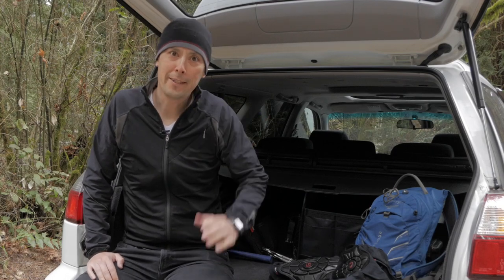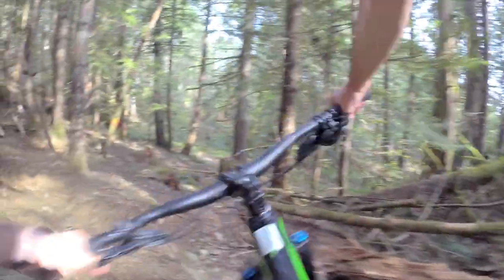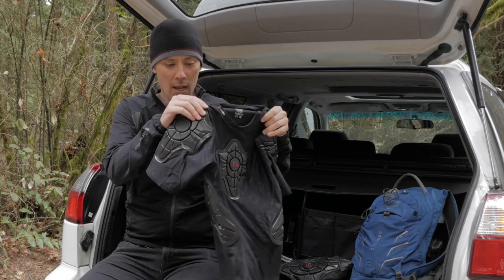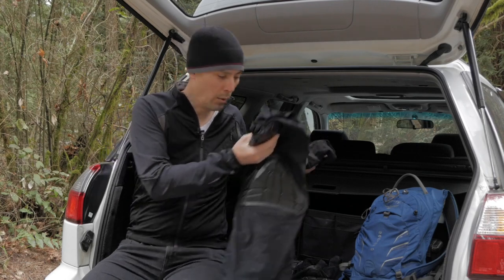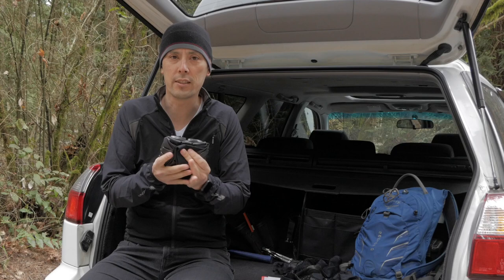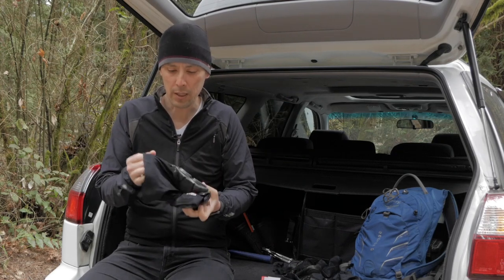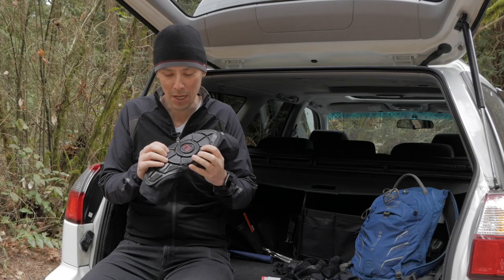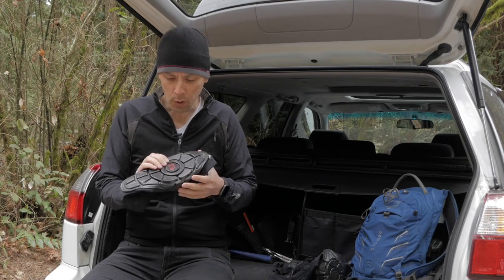The G-Form Pro-X Compression Shirt Saved Me From Another Broken Rib!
In this video I'll give a review of the G-Form Pro-X Compression Shirt and Pro-X Knee Pads. Overall I'm very happy with the jersey and pads but if you are going to order these make sure to order a size larger than you normally would. I find that the G-Form pads tend to fit snug and might be too small for some riders.